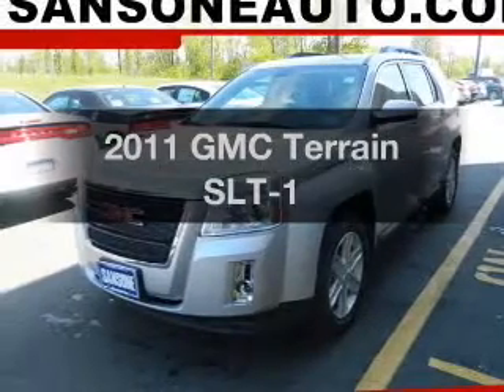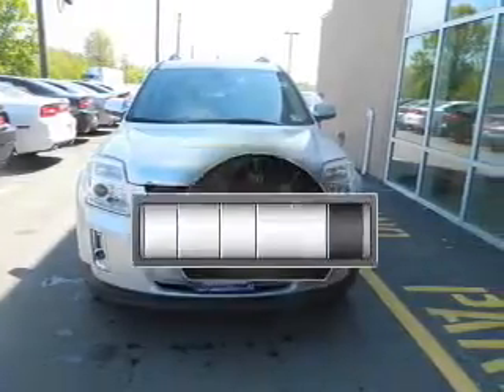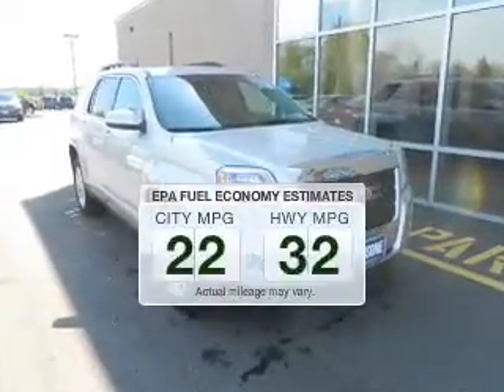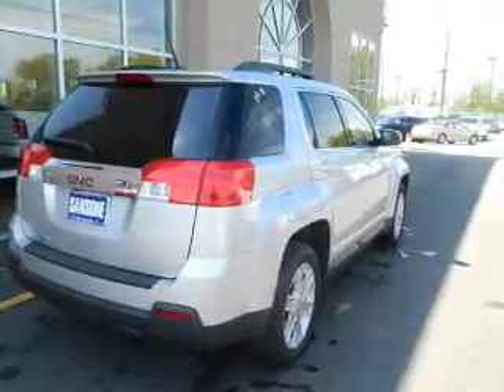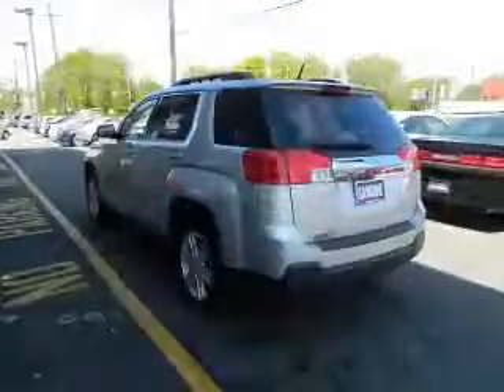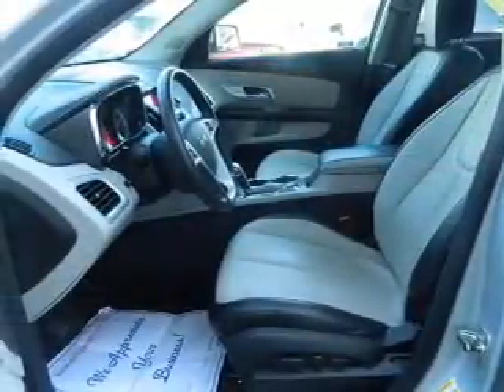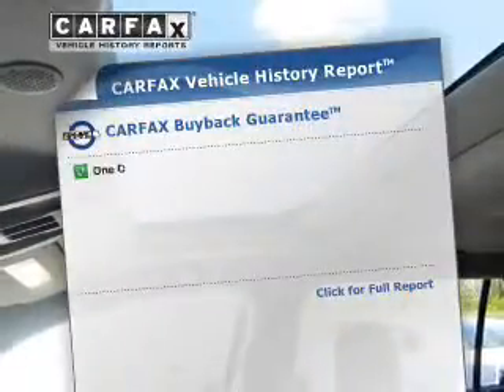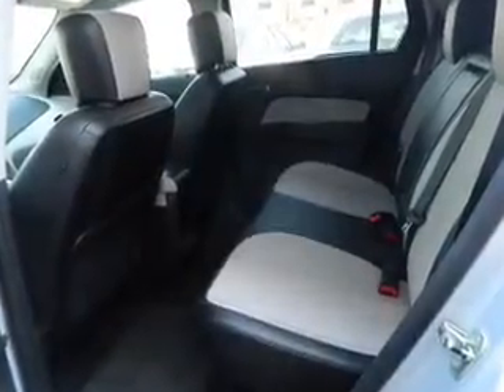2011 GMC Terrain - Avenel New Jersey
Year: 2011
Make: GMC
Model: Terrain
Trim: SLT-1
Engine: 2.4 liter inline 4 cylinder 16 valve
Transmission: 6-Speed Automatic
Color: Gray
Mileage: 6154
Address:
90-100 Route 1 North